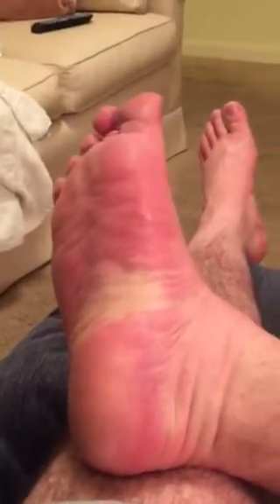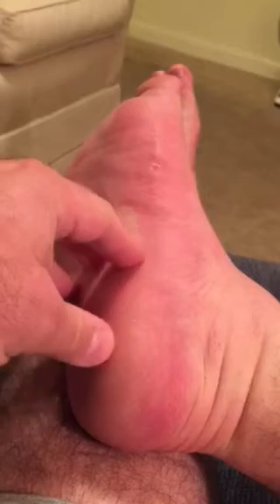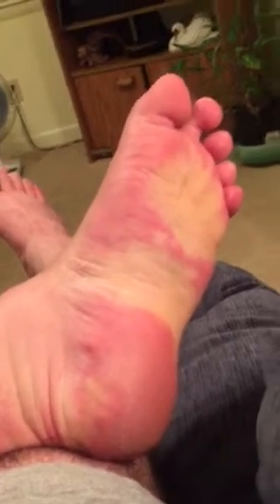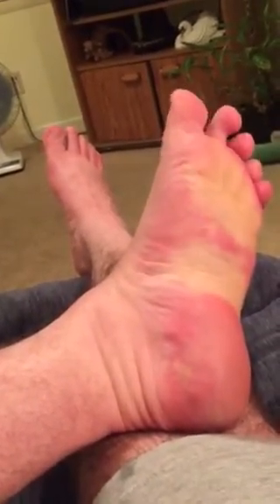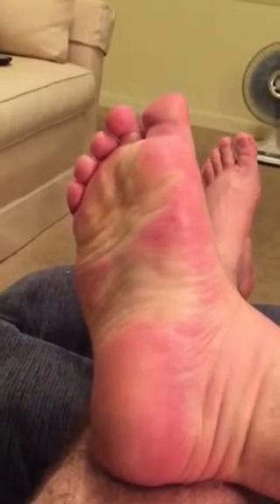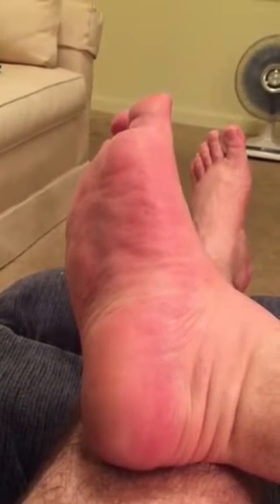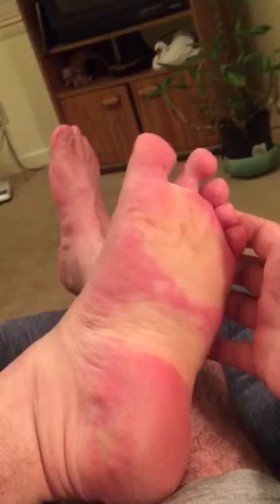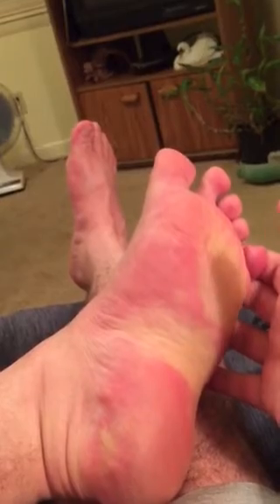Delayed pressure urticaria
Delayed pressure urticaria. Swelling on the soles or bottoms of feet.  Pain and itching